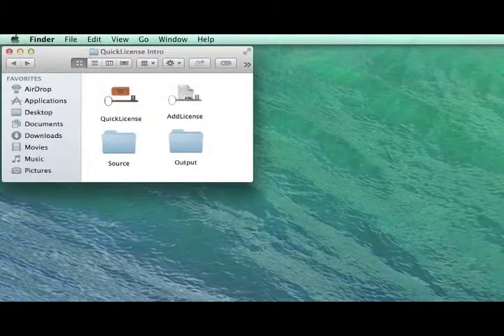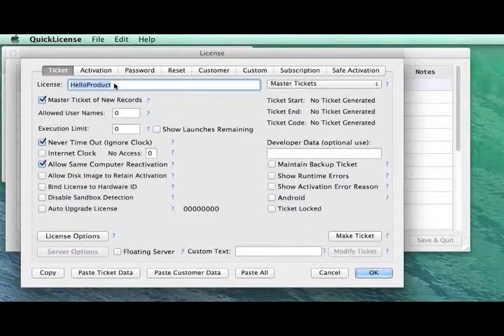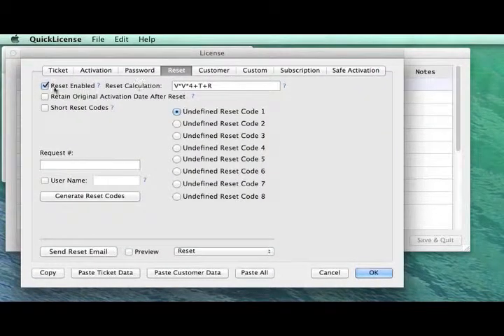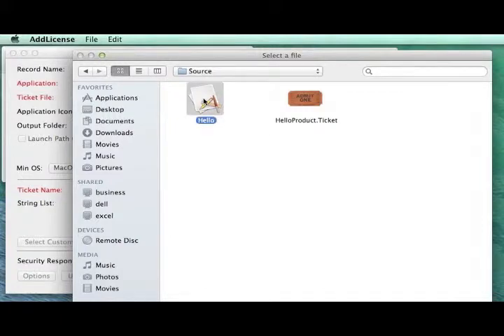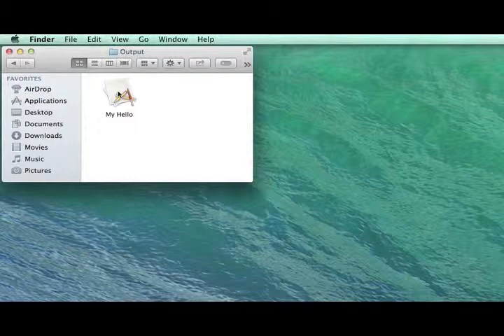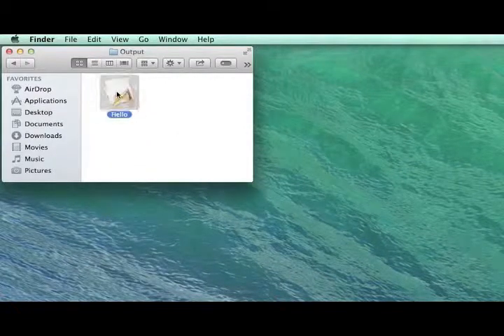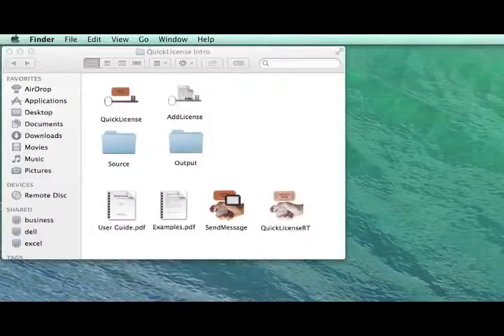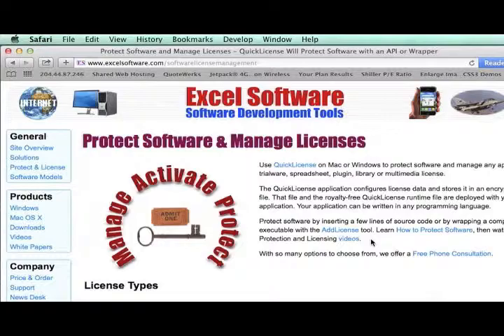Protect and License Software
Use QuickLicense to define a Trial, Product or Subscription license to protect software. Apply that license with the AddLicense wrapping tool or call the runtime API directly.